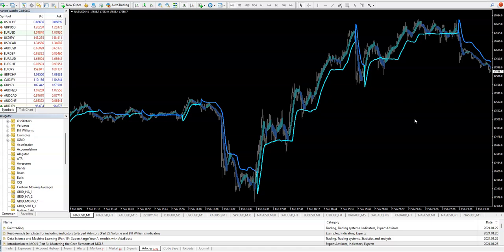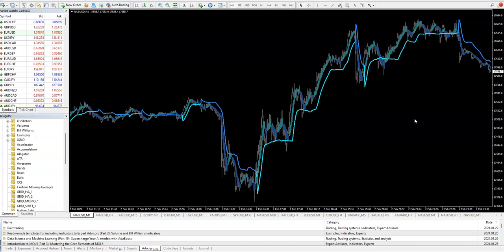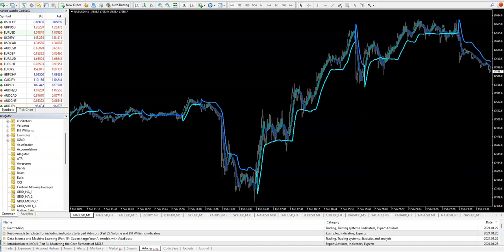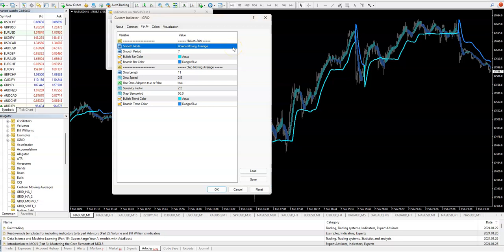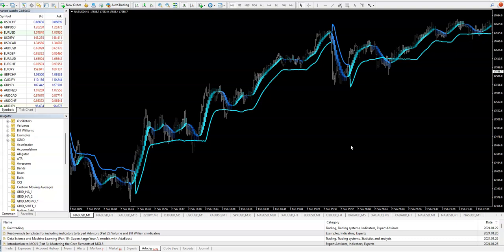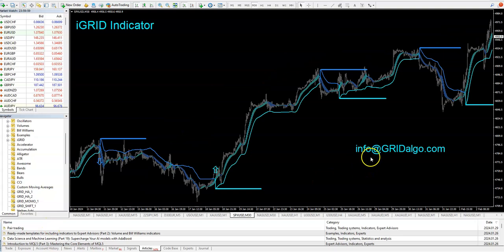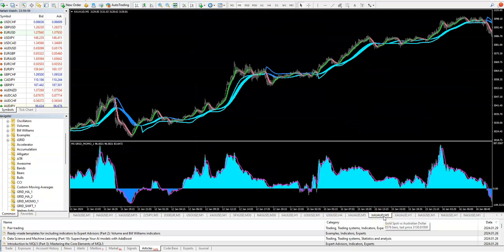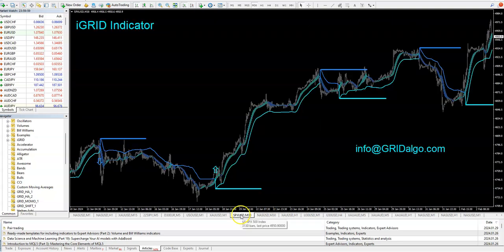iGRID Indicator - Innovation Achieved - Part 2